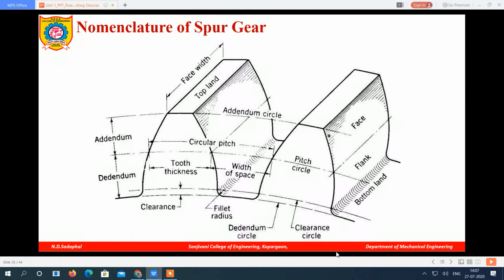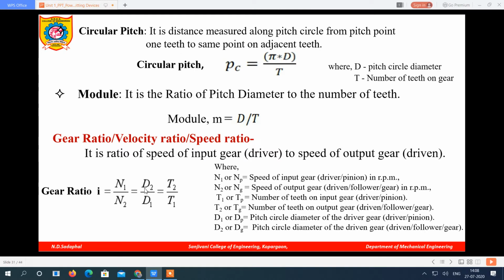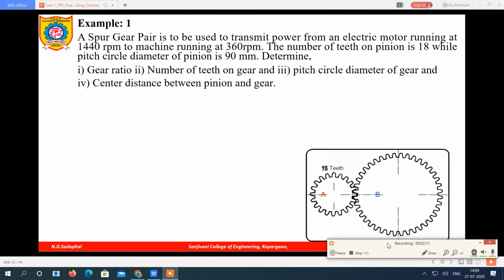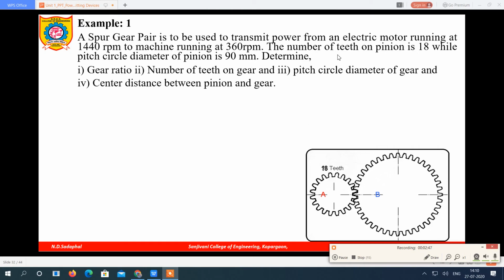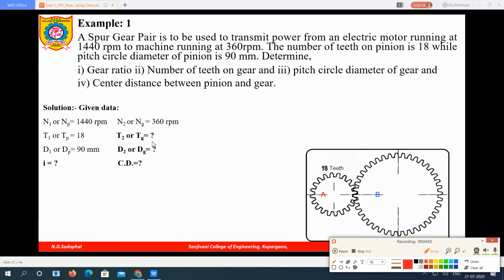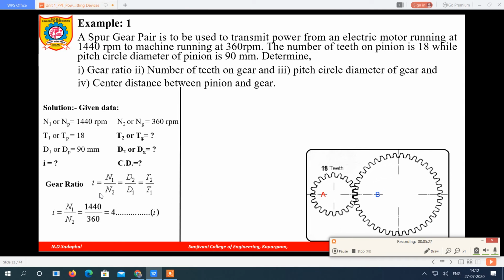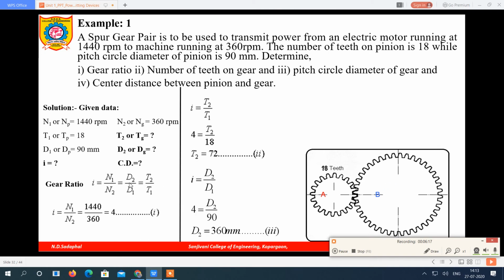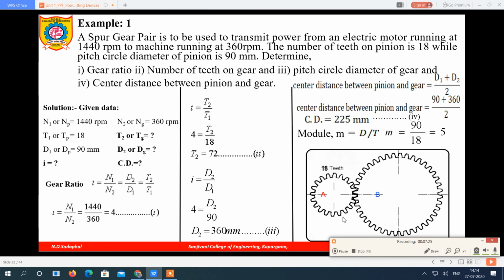Unit 1 Topic 5: Gear Ratio Numerical's